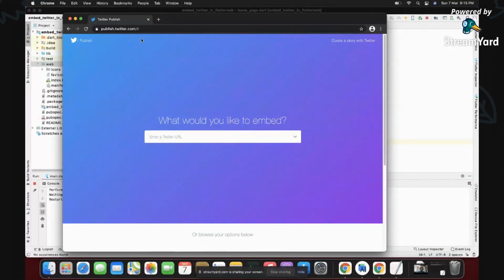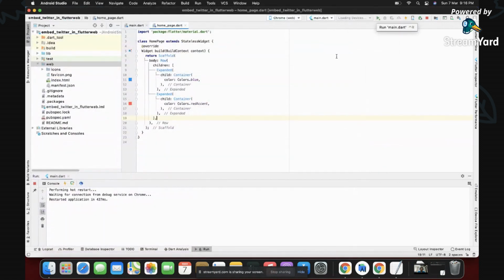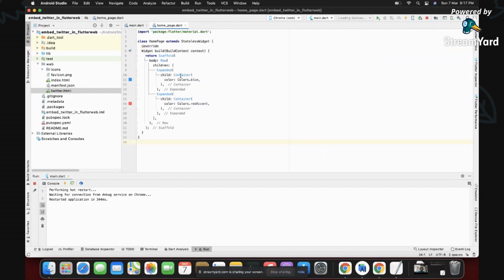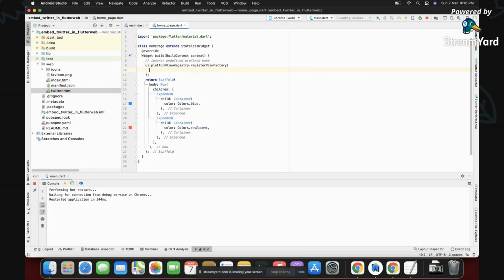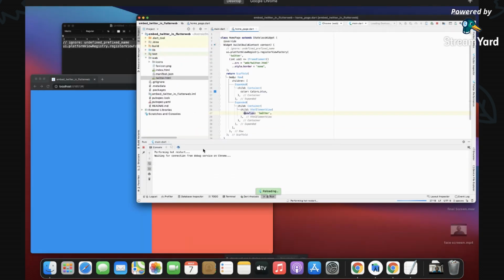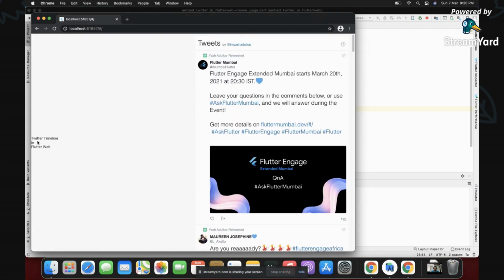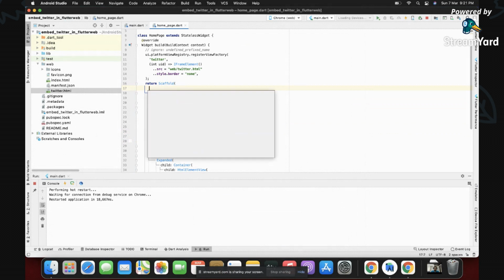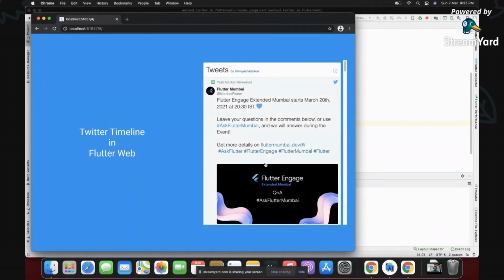How to Embed Twitter Timeline in Flutter Web in 5 mins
Hello people, This is Elai Shane from ESTech Channel.
Today I am showing How to embed Twitter Timeline in Flutter Web.